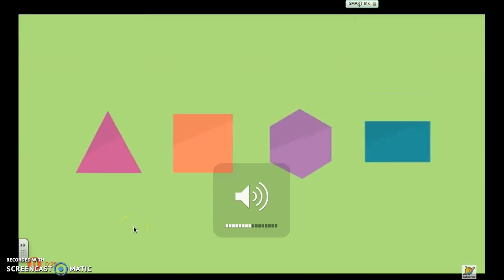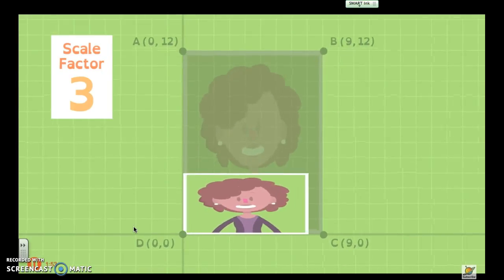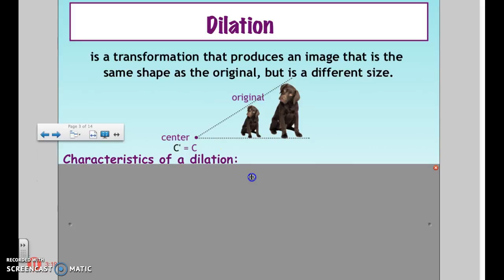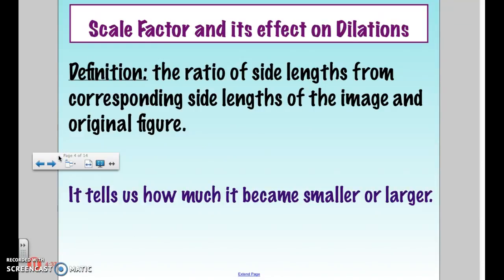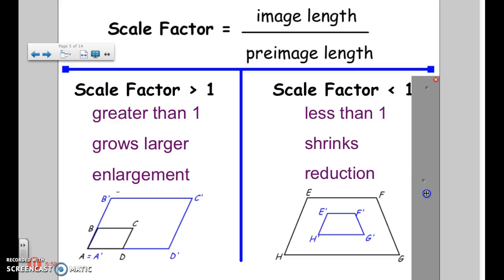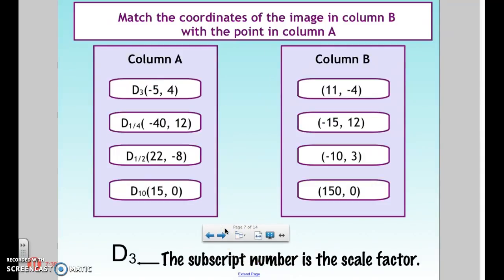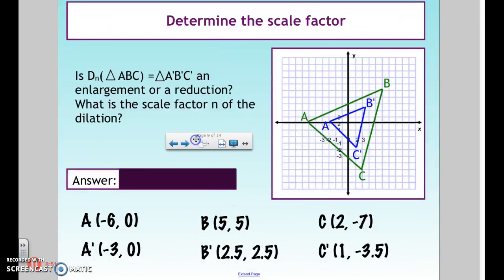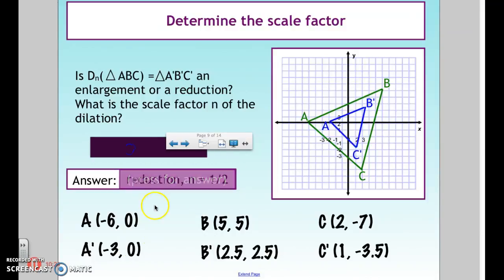Dilation Part 1